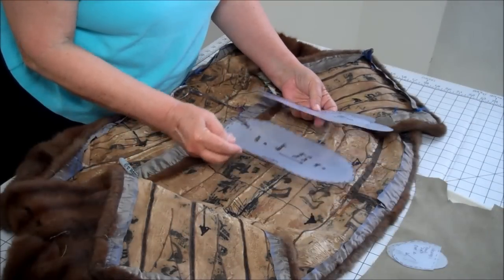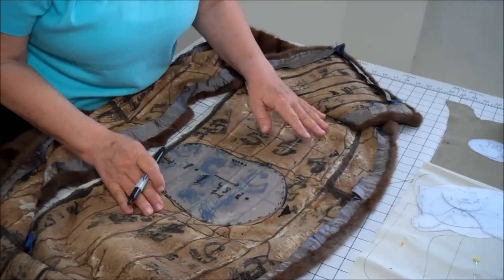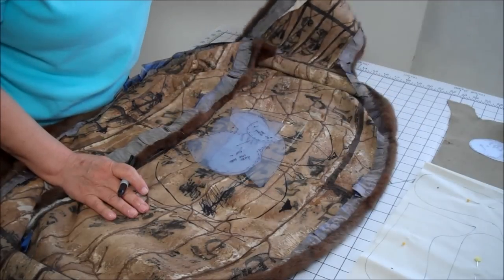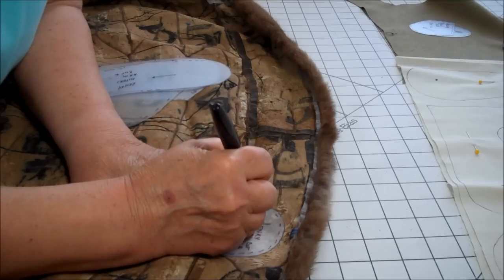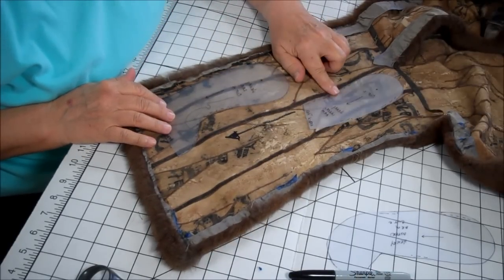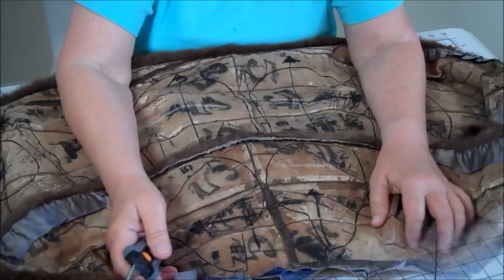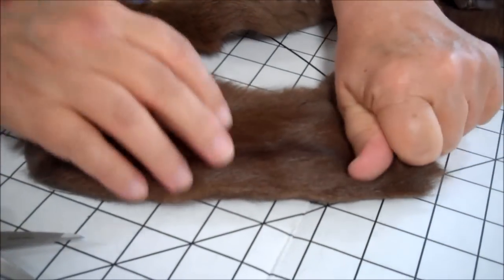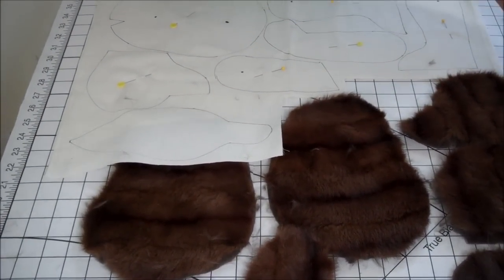Part 3 Making a Jointed Fur Teddy Bear - Cutting the Fur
This is part 3 of a series on how to make a 15" jointed teddy bear from a used fur coat.